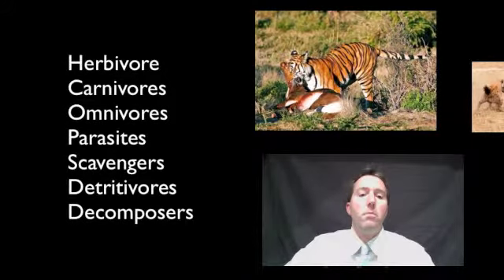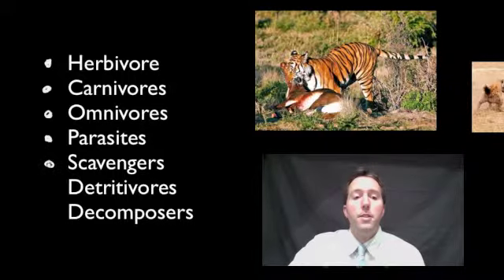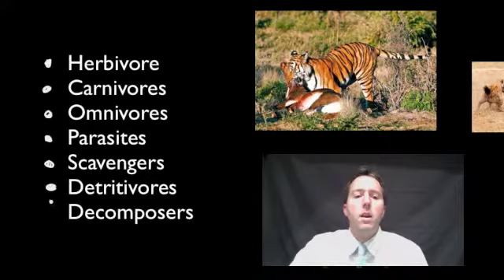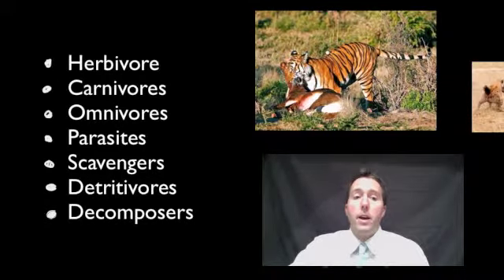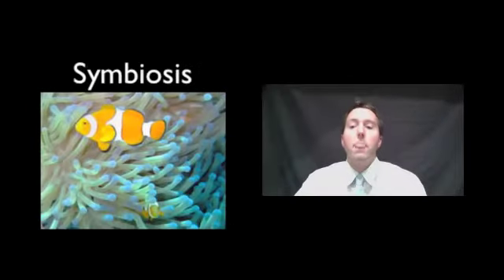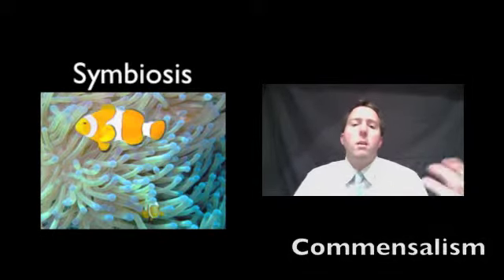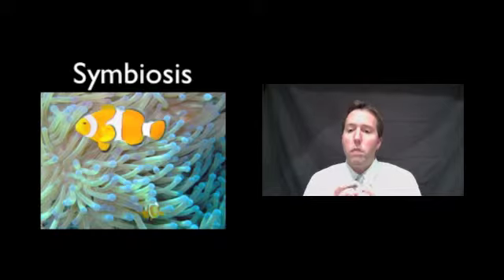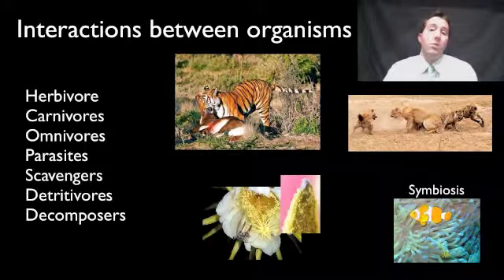Interactions between organisms